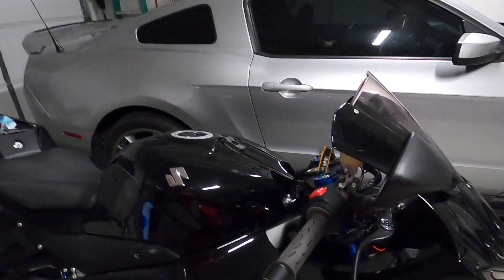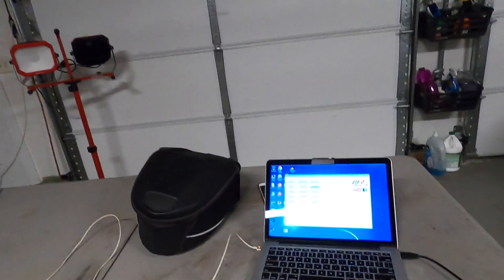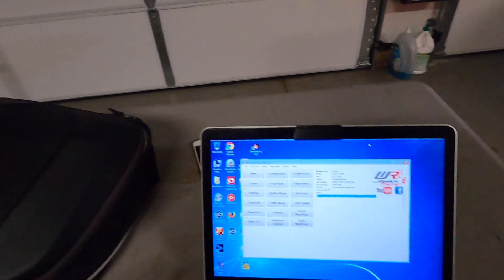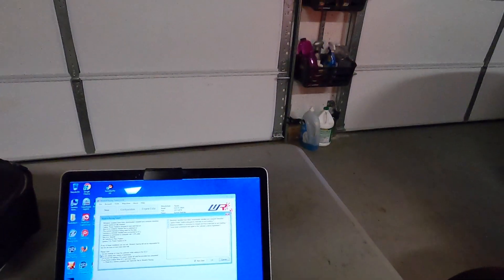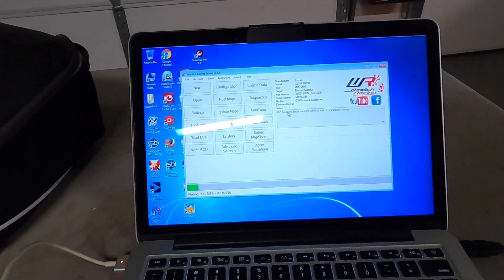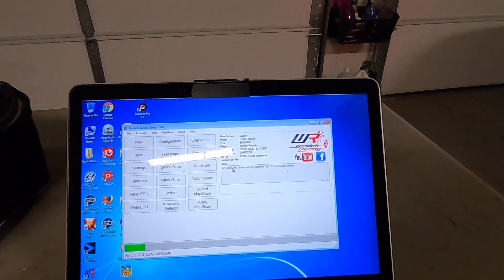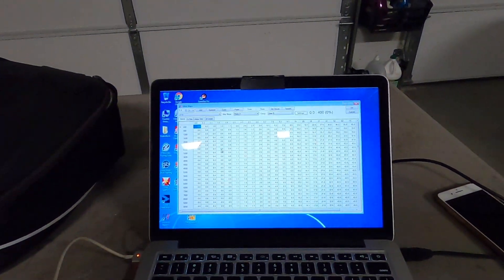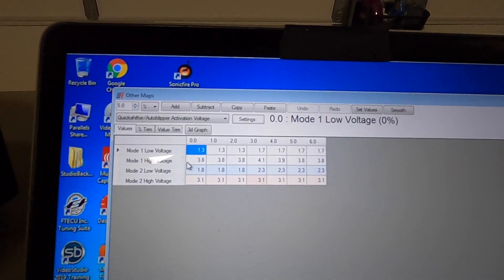GSXR1000R DIY ECU FLASH-Home Garage flash from weekend ride logs!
A quick video of me flashing my Suzuki GSXR1000R ecu with the changes from the Woolich logbox.  I am using Woolich software.

Flash does discuss Quickshifter settings.
Learn to tune your own motorcycle.

4 New NGK Iridium IX Spark Plugs CR9EIX

My cameras I use for the overlays and mounting equipment
PANASONIC LUMIX LX10 Camera
PULUZ Jaws Flex Clamp Mount
Garmin VIRB Ultra 30 Action Camera
Garmin VIRB Ultra Additional Battery

My GSXR1000R mods
Suzuki OEM Oil Filter GSXR
Pro Grip 724
Hotboids Flush Mount Turn Signals
Yoshimura Full Exhaust

Excellent Rider Training Books
Twist of the Wrist 2
totw dvd
Total Control: 2nd Edition
How to Tune and Modify Motorcycle Engine Management Systems
Introduction To Motorcycle Roadracing: With Dynamics of Motorcycle motion
Sport Riding Techniques MTT-MR-JWW-2020